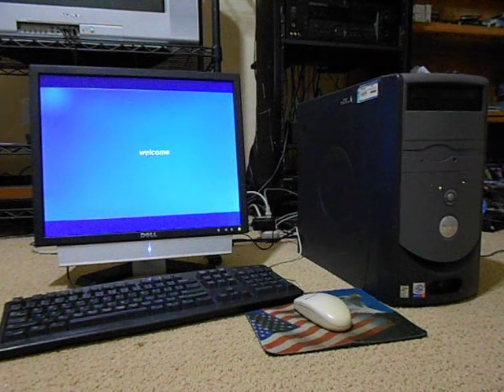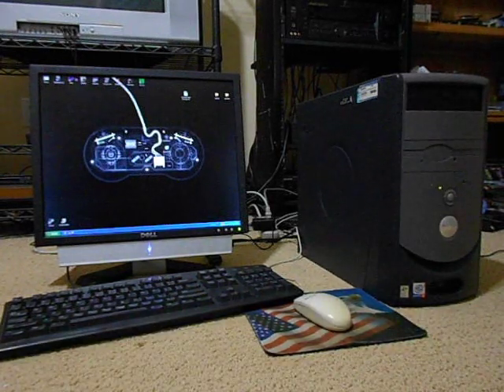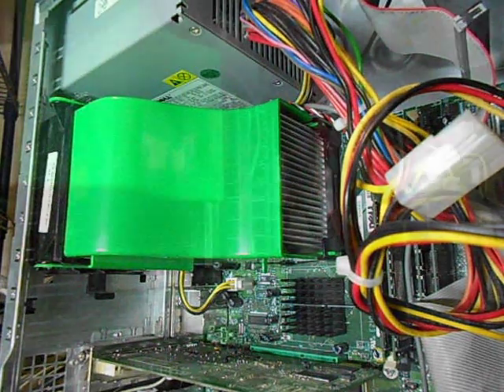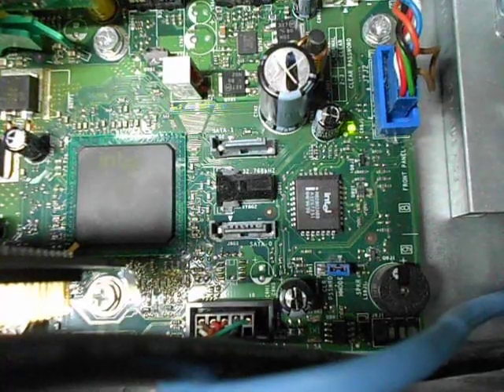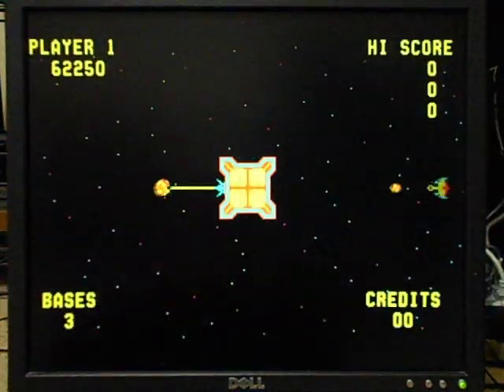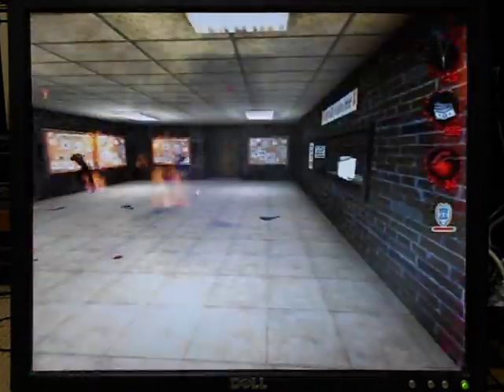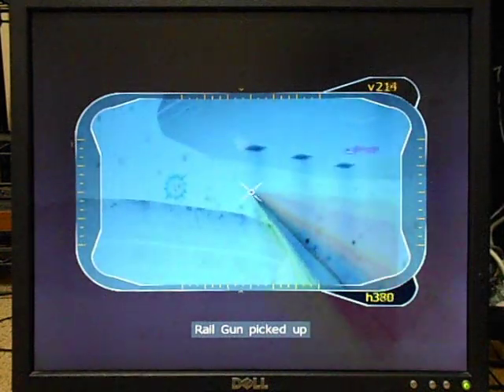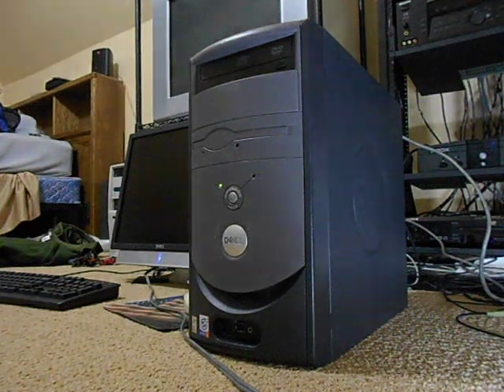Dell Dimension 4600 (Pentium 4 2.4ghz)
Just a video about this computer